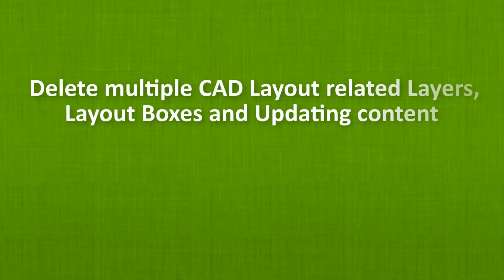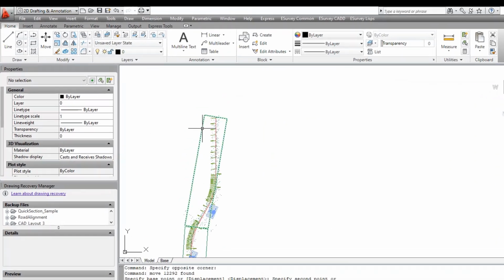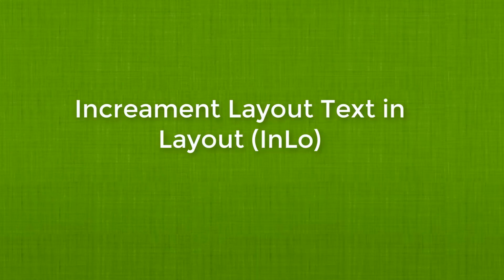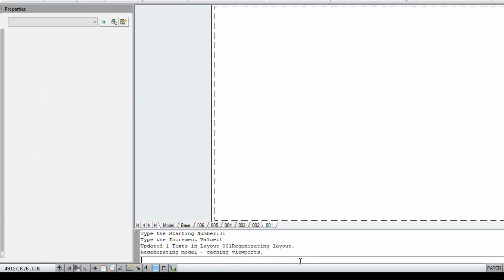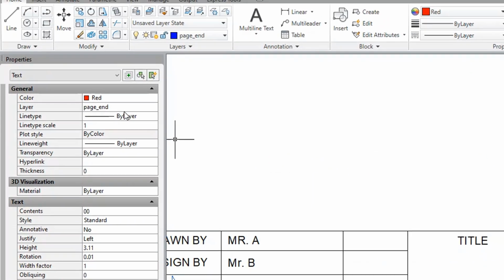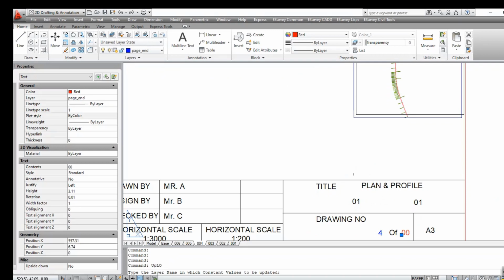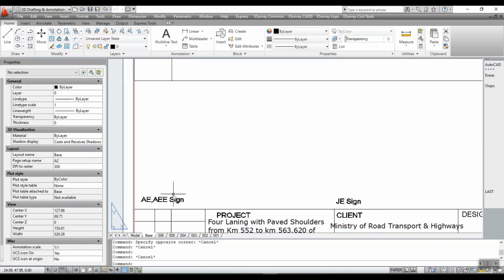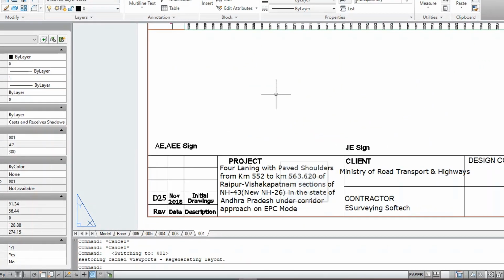Update AutoCAD Layout Content - CAD Layout Software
The layout area of CAD Drawing can be edited in Multiple ways using Set of AutoLisp Commands in CADLayout Module of ESurvey CADD. You can delete multiple Layouts at once, Update the content of a specific layer in sequence or Update a constant value to multiple texts of a particular layer in Layout or even copy and paste few entities from Base Layout to Multiple Layouts.

Delete Layout Boxes and Automatically generated Layouts

Run DLB command to delete all the Layouts that are created automatically.

To delete all the entities belonging to LB_XXX layer run the DSLB command.

Update Layout Content

You can update the layer text, value of layer text or copy text from base layout to created layouts easily in the CAD Layout module.

Run InLO command to Increment Layer Text in the Layouts.

Enter the layer name in which the text needs to be incremented. Enter the starting number and increment value. The Text will be incremented in the mentioned layers of the layout.

Run UpLO command to update the value of Layer Texts in the Layouts,

Type the Layer Name in which Constant Values to be updated. Enter the constant Value to update. The layer text in the layouts will be updated.

If you are going to use this INLO or UPLO commands, you have to plan this earlier. While creating Base Layout only create a text entity in a specific layer and keep it for future use.

To copy text entities from the base layout to the created layouts, run the CpLO command.
Select the entities to be copied from the Base Layout to created Layouts.  Select the base point to paste the entities. The text selected entities from the base layout will be copied to created layouts.